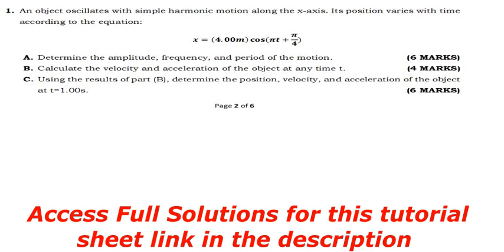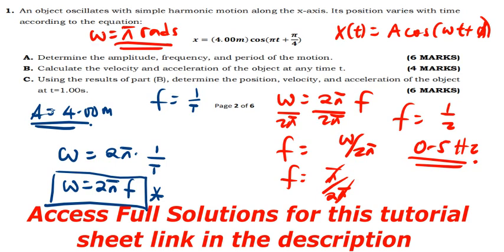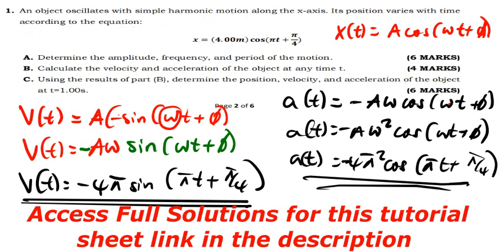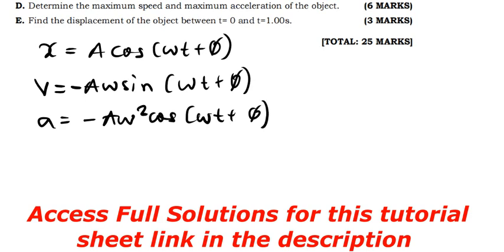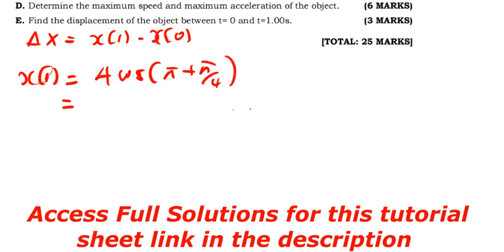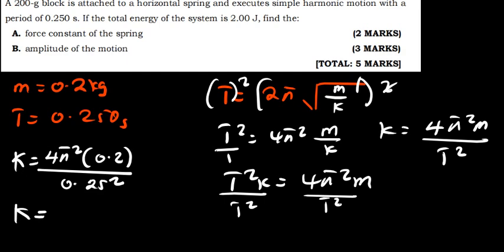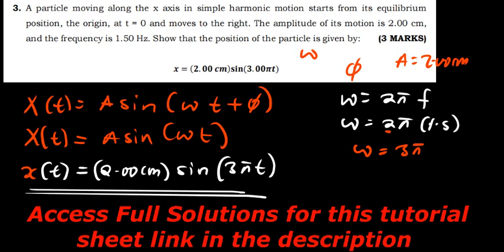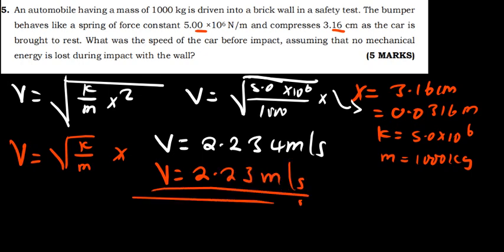Simple Harmonic Motion Practice Problems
Enhance your understanding of vibrations and waves with these detailed practice questions! This video covers key topics such as simple harmonic motion, wave propagation, frequency, amplitude, and the behavior of different types of waves.